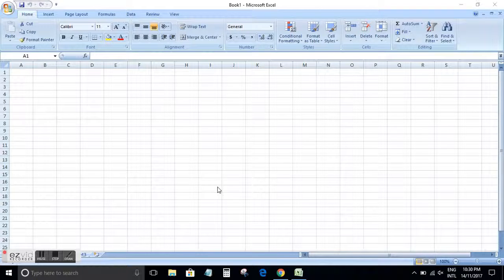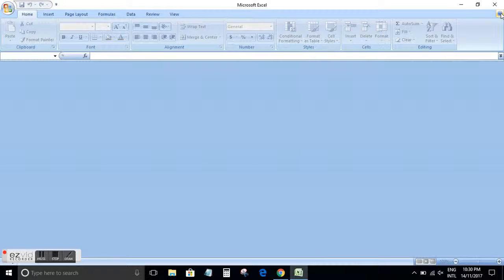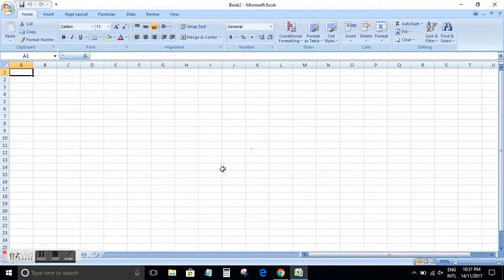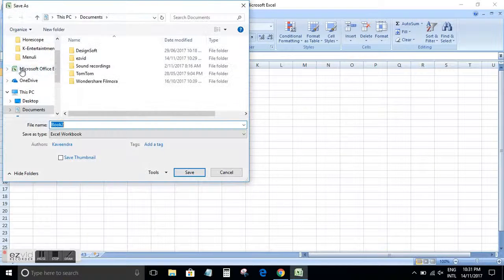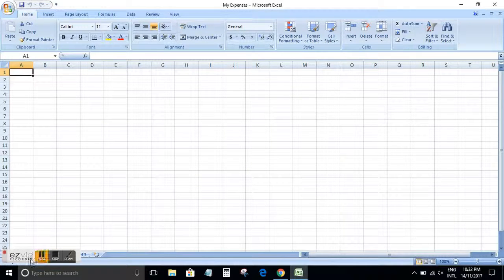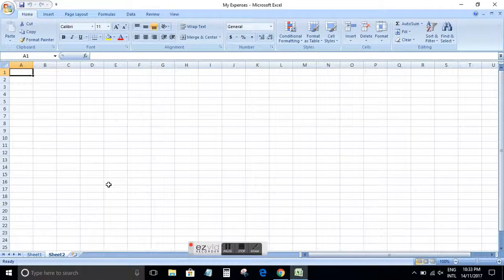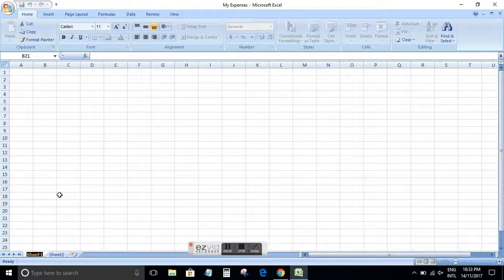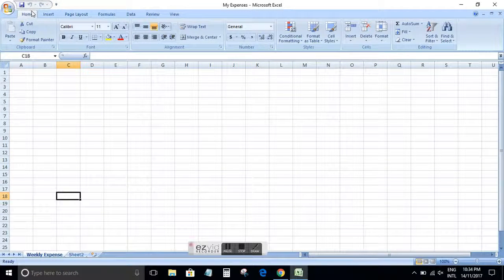Excel Lecture one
MS Excel one of Lecture series one